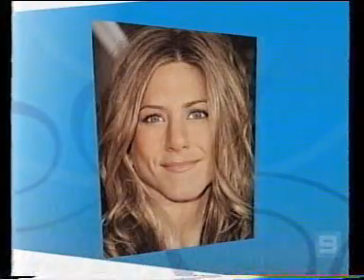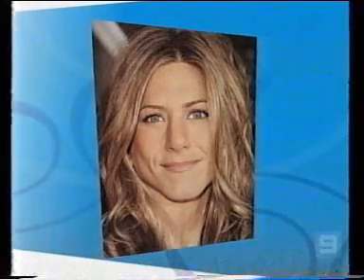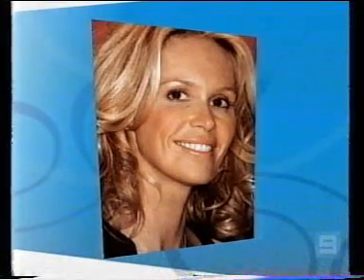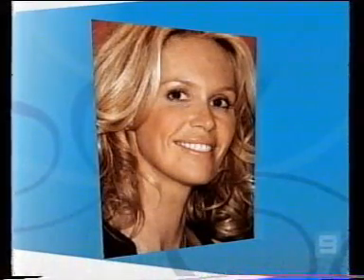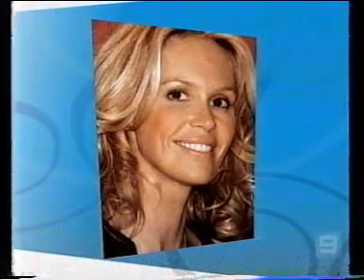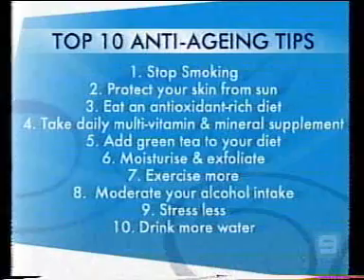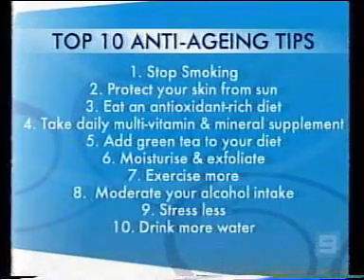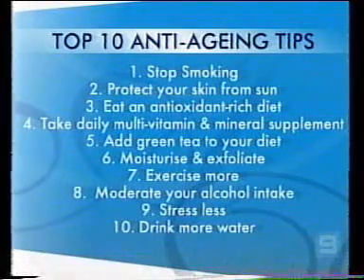Dr Anoop Rastogi, Kerri- Anne Kennerly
Leading Cosmetic Surgeon Dr Anoop Rastogi, discussing the break throughs of face and skin treatments with  Kerri-Anne Kennerly.